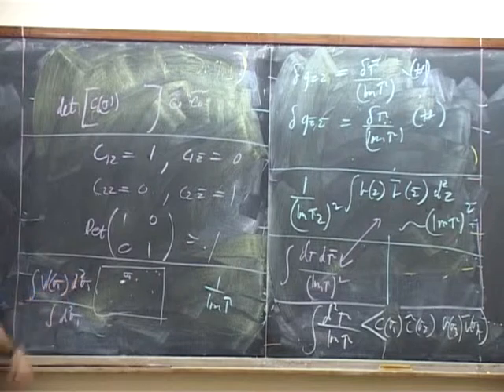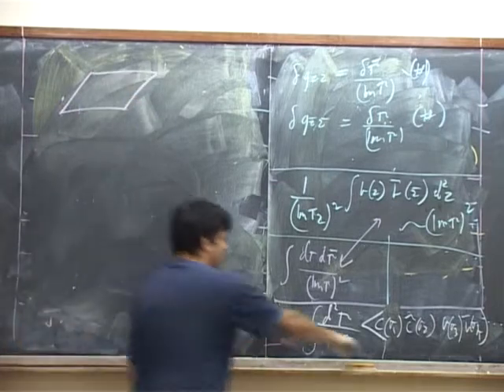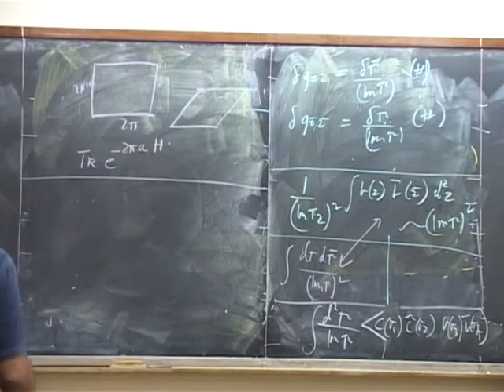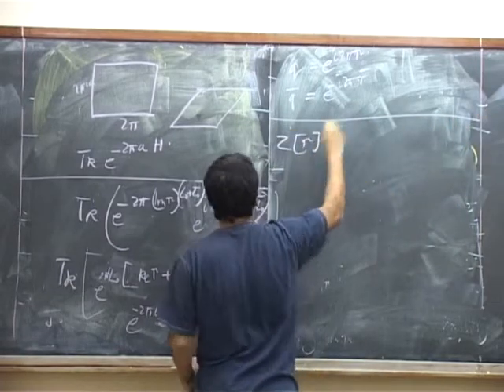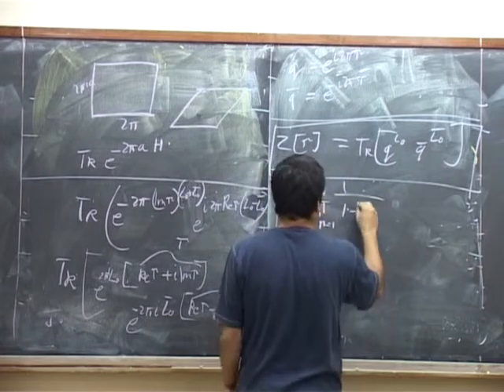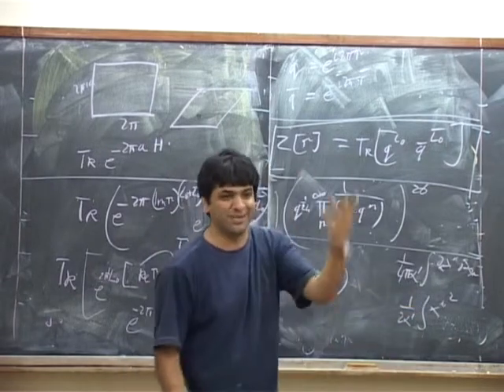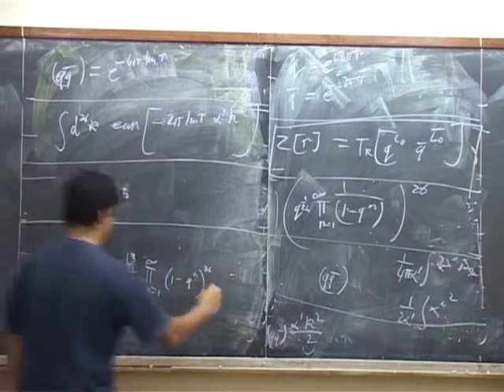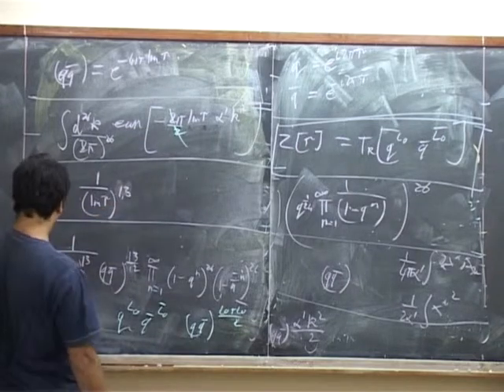String Theory Lecture 19- Part 2- Shiraz Minwalla